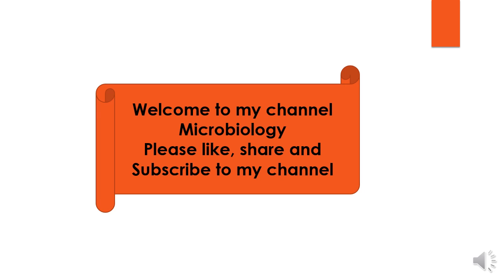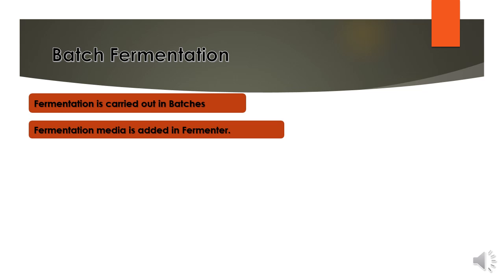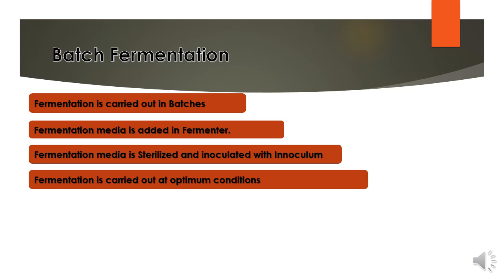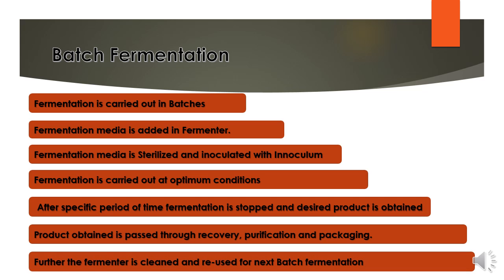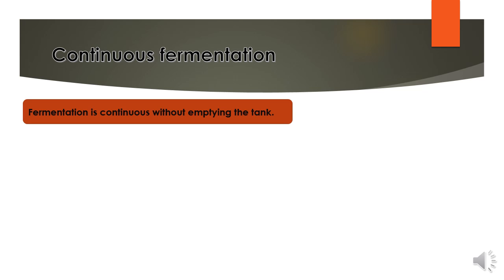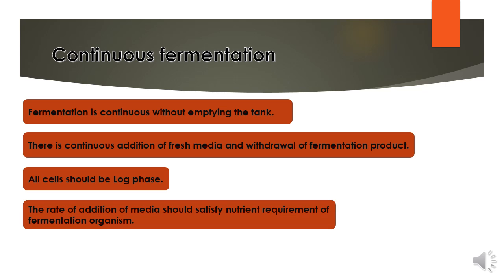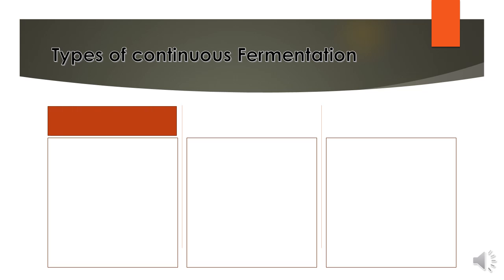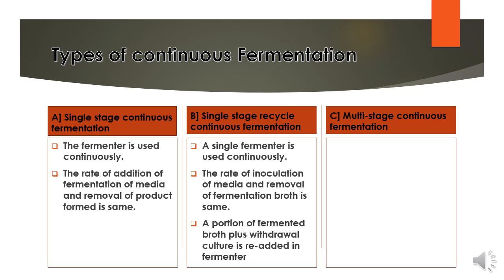Types of fermentation - Microbiology with Sumi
Types of the fermentation process and its details.